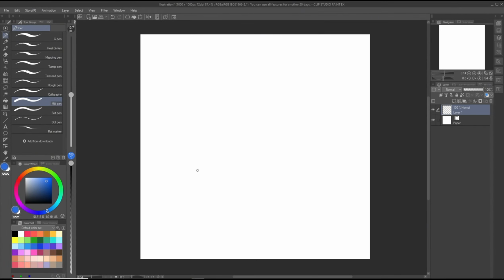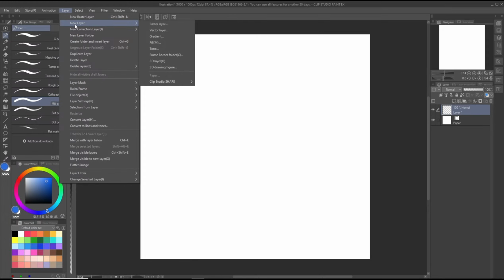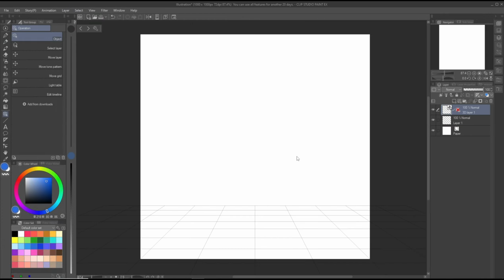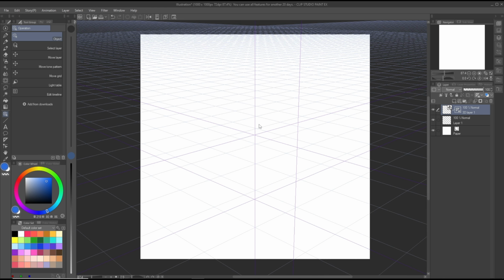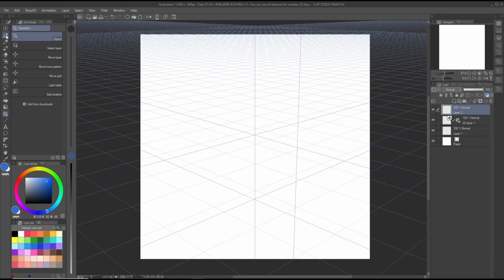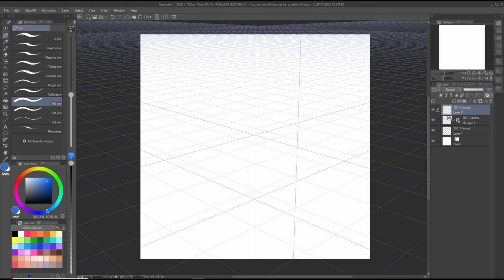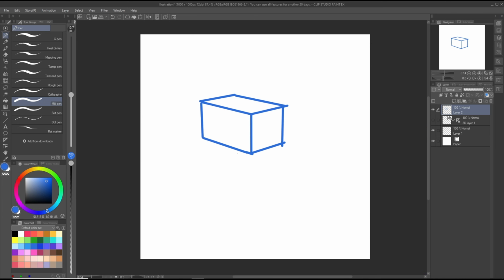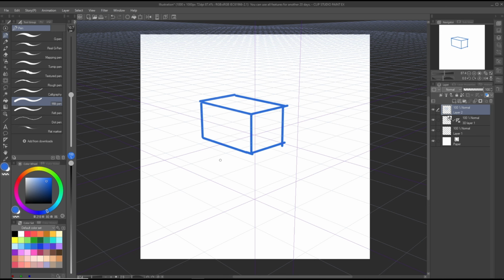How To Make Perspective Grid In Clip Studio Paint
Learn how to make a perspective grid in Clip Studio Paint with our easy guide. Boost your art skills today and master depth in your drawings!